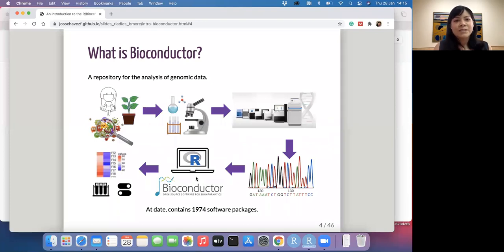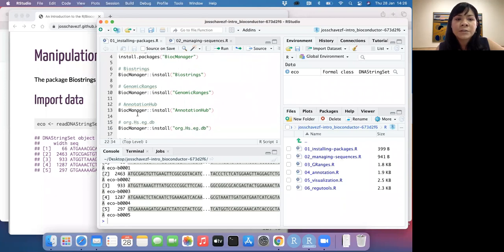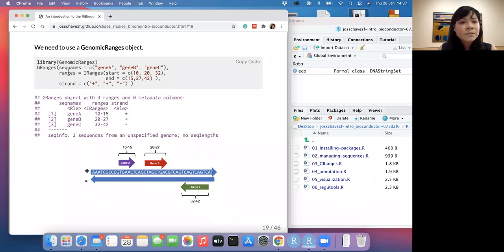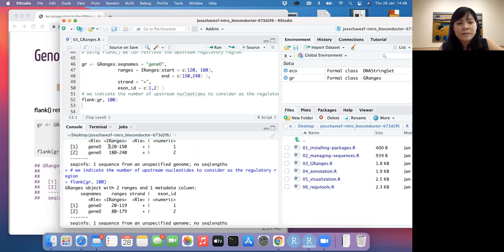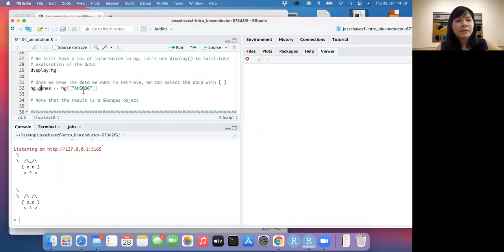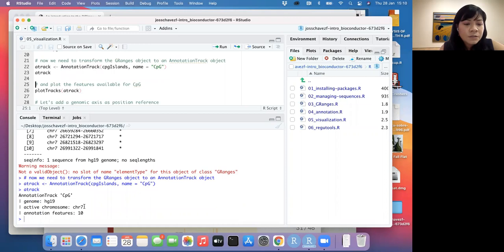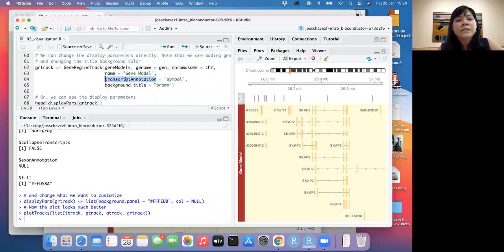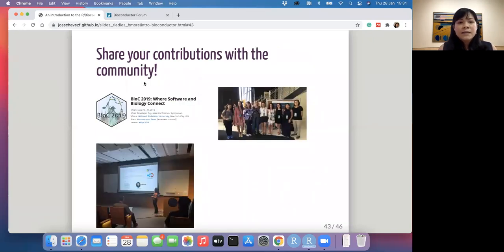R-Ladies Baltimore | An introduction to the R/Bioconductor Ecosystem | Chavez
In this meetup, Jocelyn Chavez a Ph.D. student at the Biotechnology Institute-UNAM in Mexico gave a fantastic introduction to the R/Bioconductor ecosystem! If you haven't heard of Bioconductor, you can think of it like a cousin to CRAN, but for the analysis of biological data.